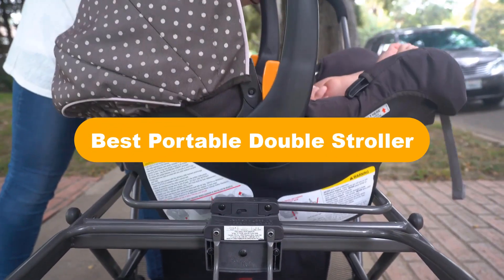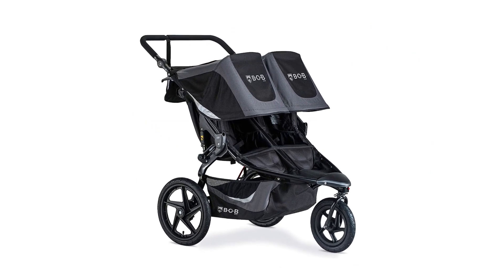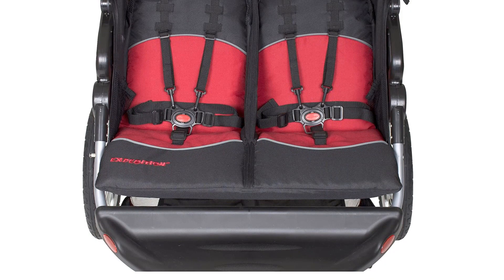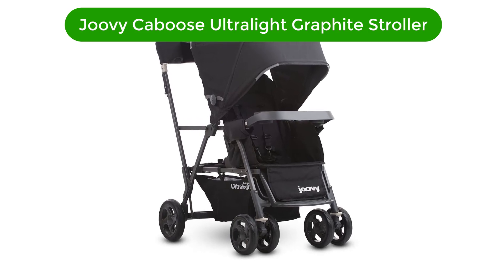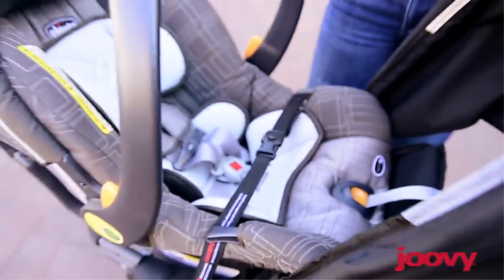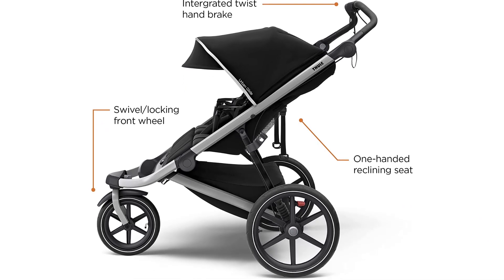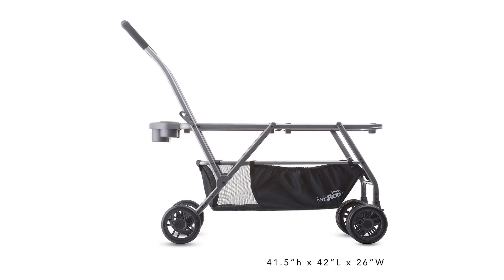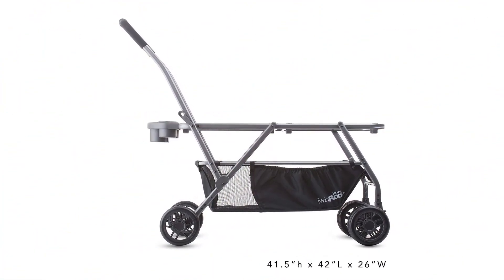✅ Best Portable Double Stroller On Amazon In 2023 🏆 Tested & Buying Guide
✅ Best Portable Double Stroller In 2023 🏆 Tested & Buying Guide “ad”

👇Product Link👇:

💖 1. BOB Gear Revolution Flex 3.0 Duallie Double Jogging Stroller.
👉 Best Prices      :

💖 2. Baby Trend Expedition Double Jogger.
👉 Best Prices      :

💖 3. Joovy Caboose Ultralight Graphite Stroller.
👉 Best Prices      :

💖 4. Thule Urban Glide 2 Jogging Stroller.
👉 Best Prices      :

💖 5. Joovy Twin Roo Car Seat Stroller.
👉 Best Prices      :

Welcome to VOLURY Channel. We are going to show some of the Best Portable Double Strollers that are best sold and reviewed in the last couple of months on amazon.

🏆 5 Best Lightweight Double Stroller For Travel In 2021 🤩
✅ Best LIGHTWEIGHT and COMPACT Double Travel Stroller | Top Strollers Compared
🏆 👉 7 Best Double Stroller In 2022 - Best Twin Stroller 🤩

Products Description:
Number 1.
Our top pick is BOB Gear Revolution Duallie Double Jogging Stroller. This is a 3 wheel jogger with everything parents need for two kids, with the benefits of all terrain rubber tires and adjustable suspension.
Number 2.
Our 2nd best pick is Baby Trend Expedition Double Jogger. This is one of the lowest priced doubles we tested, and it earned an above average performance.
Number 3.
Our 3rd best pick is Joovy Caboose Ultralight Graphite Stroller. This is somewhat different from the competition in this review because it doesn't have two traditional seats.
Number 4.
Our 4th best pick is Thule Urban Glide 2 Jogging Stroller. This is undoubtedly the most impressive side by side stroller we tested. Overall, it is high quality, has smooth maneuverability, and is easy to use.
Number 5.
Our 5th best pick is Joovy Twin Roo Car Seat Stroller. This is a basic frame stroller that works with up to two infant carriers of almost any brand. We didn't include this product in our tests because it likely wouldn't fare well compared to the competition with more features and functionality. However, that doesn't mean it shouldn't have a place in your potential lineup, especially if you have twins.